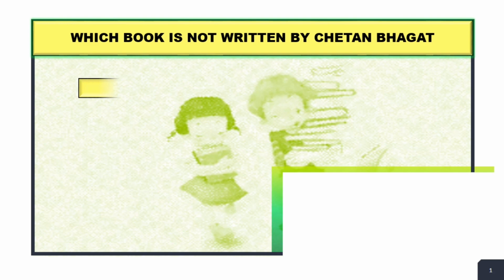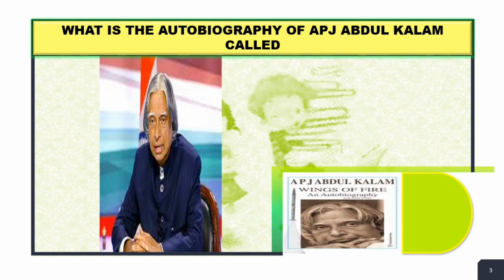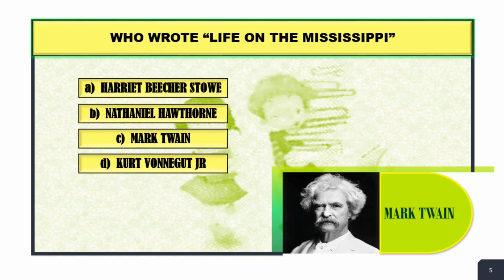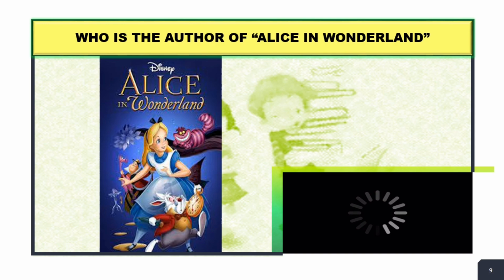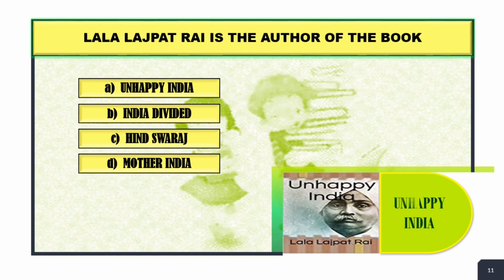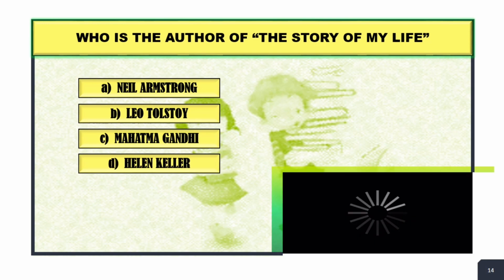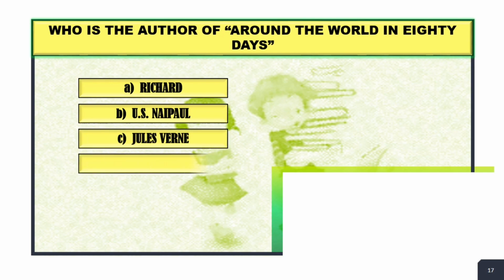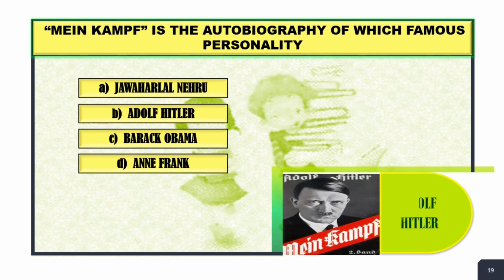Books and Authors